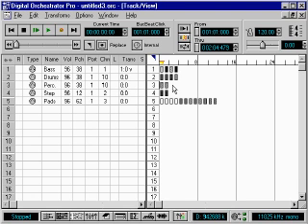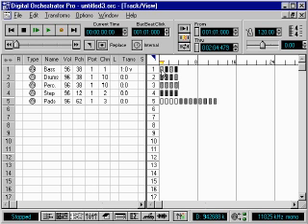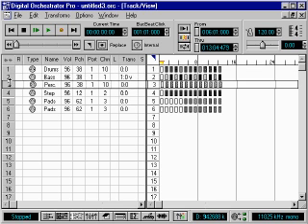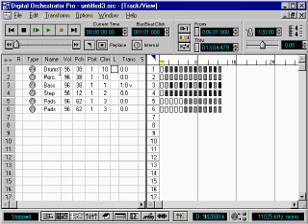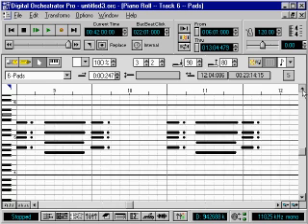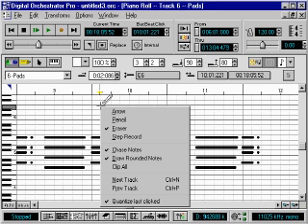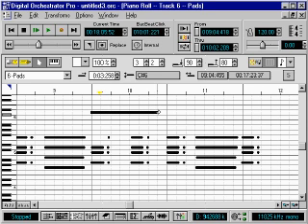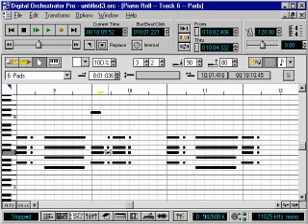Voyetra Digital Orchestrator Pro - Part 3-1: Editing MIDI Data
Introductory videos to the great 90's MIDI sequencer for Windows with digital audio recording capabilities. Sadly, it is not sold any longer. Yes, the clips have low resolution and it is hard to see everything - this is how the video clips were originally distributed.